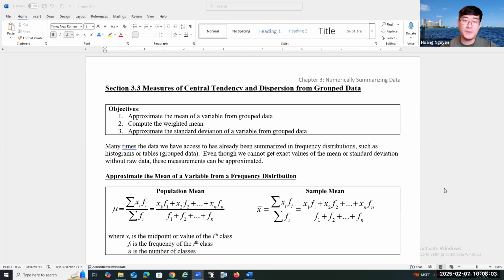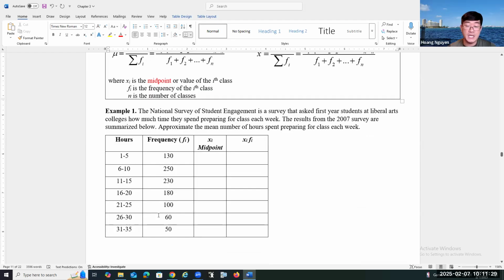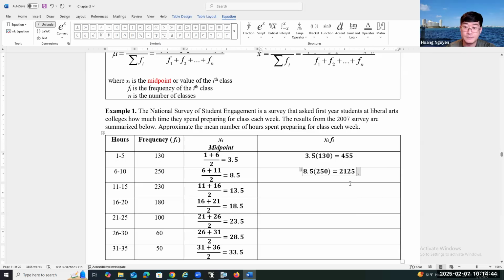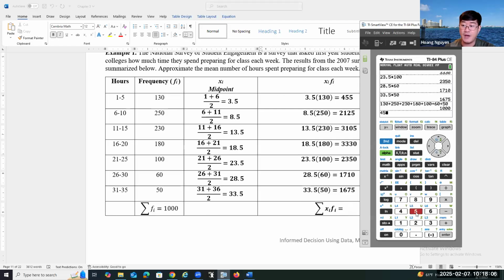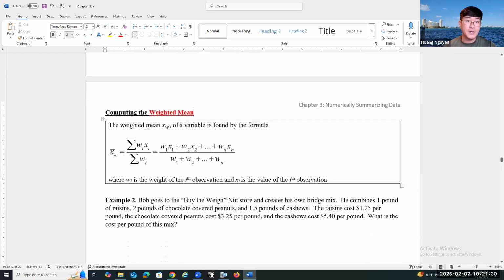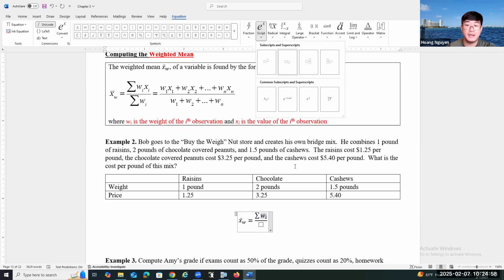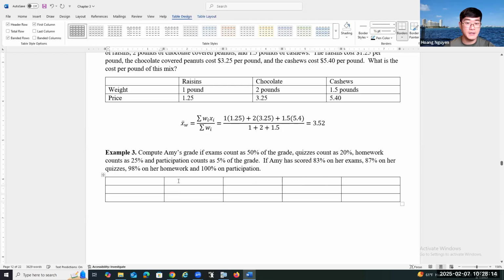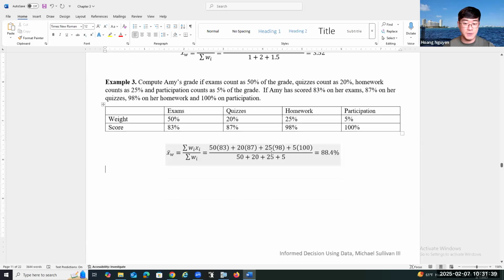SBVC Math 108 Section 3.3 Part I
Math 108 Section 3.3 Measure of Central Tendency and Dispersion for Grouped Data Part I